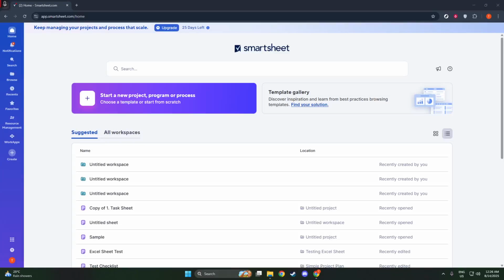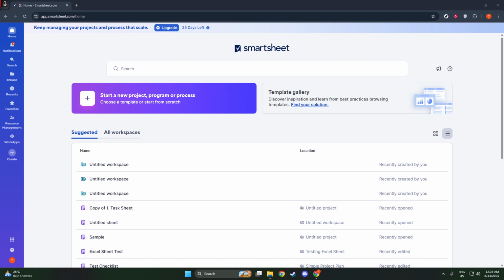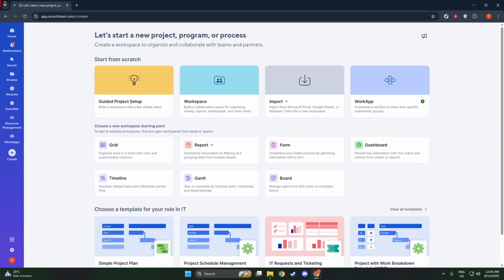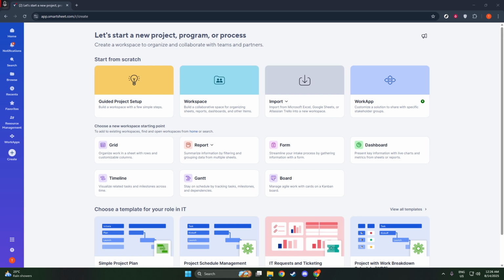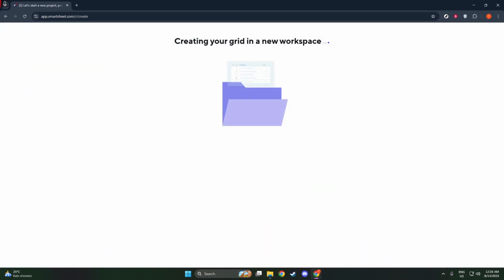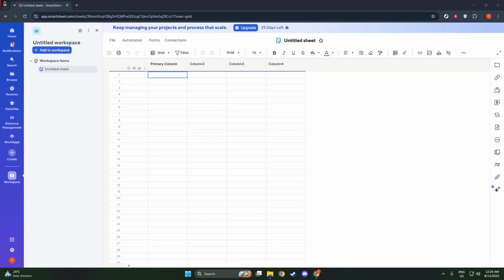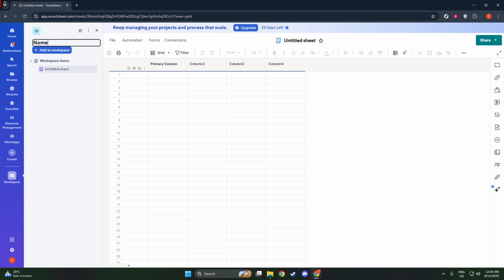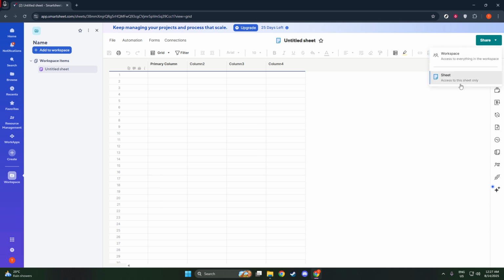How to Make Smartsheet [2026 Full Guide]